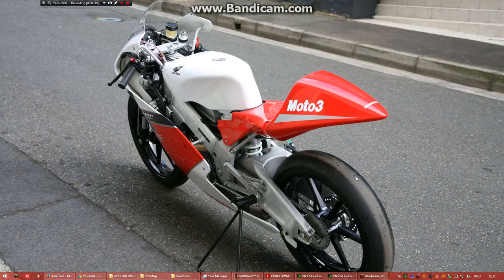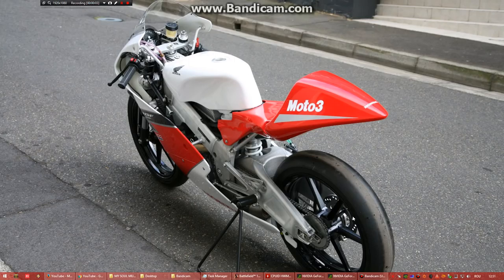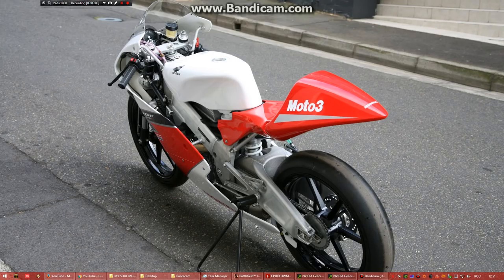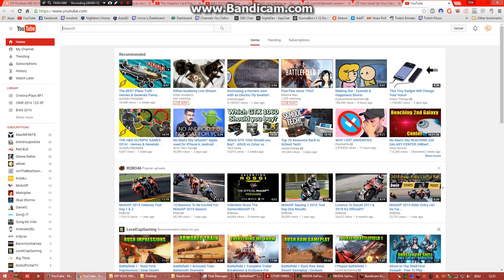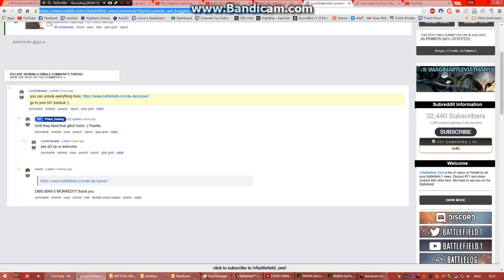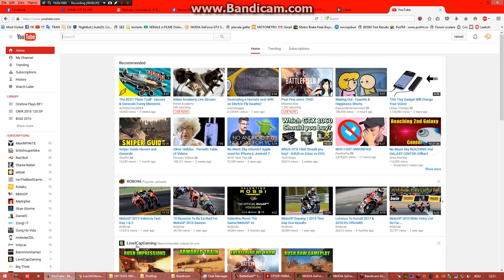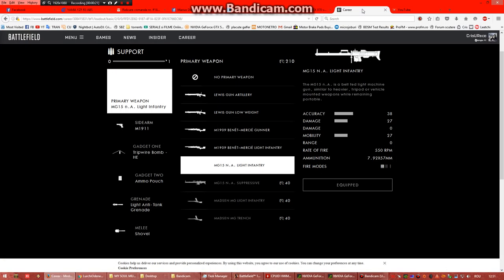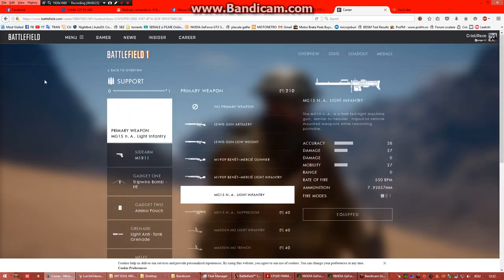How to unlock guns in Battlefield 1 Beta - How to fix guns bug BF1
This works for PC only!